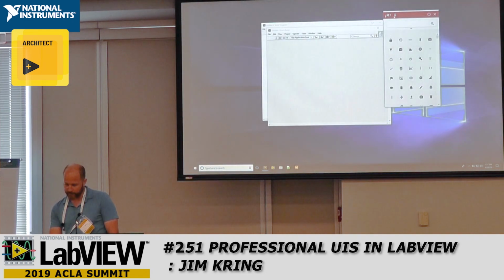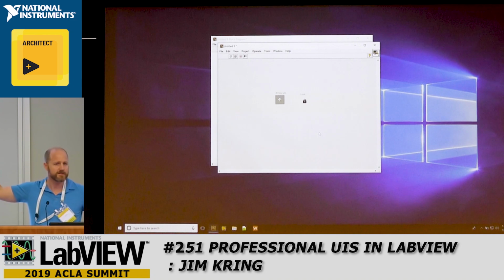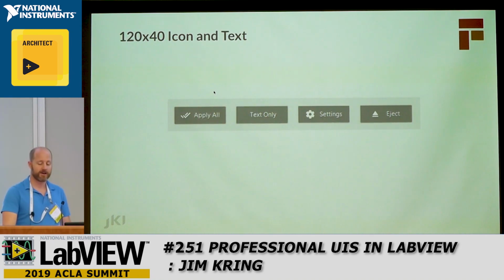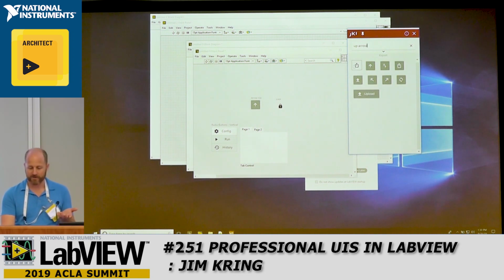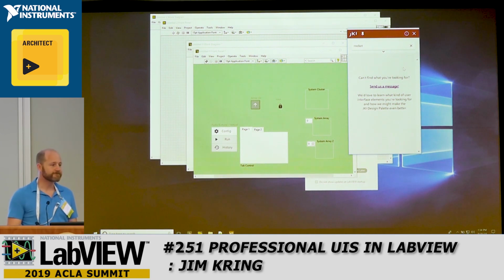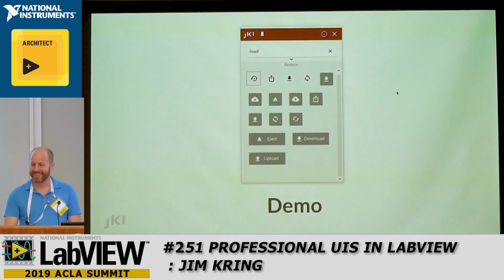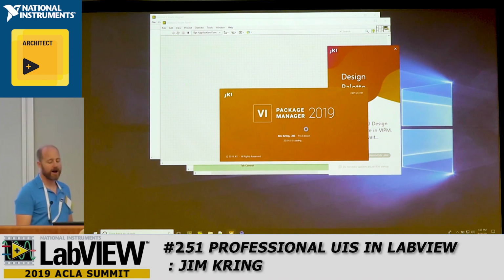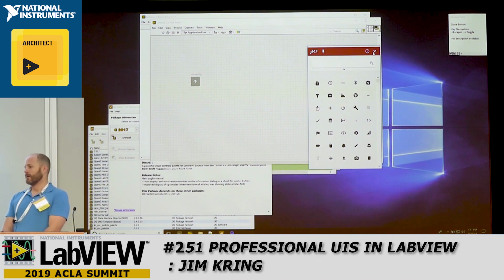2019 ACLA Jim Kring Professional UIs In LabVIEW